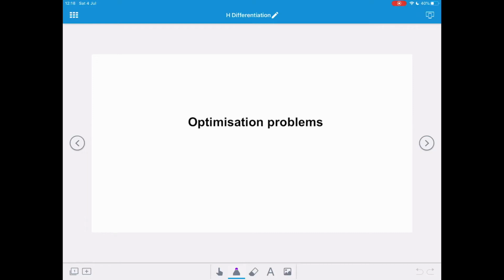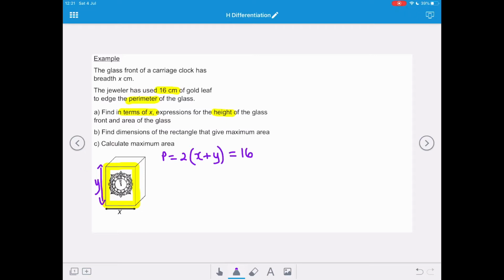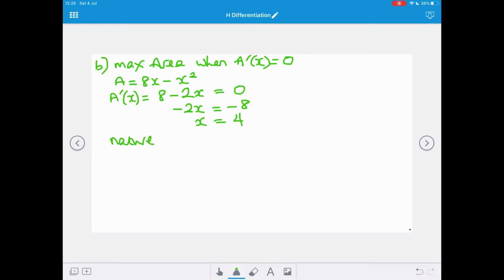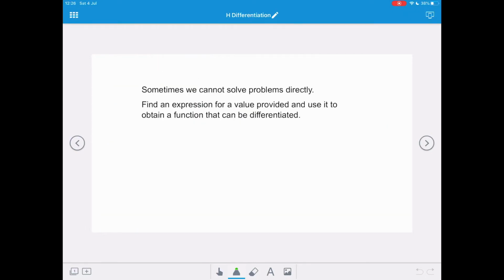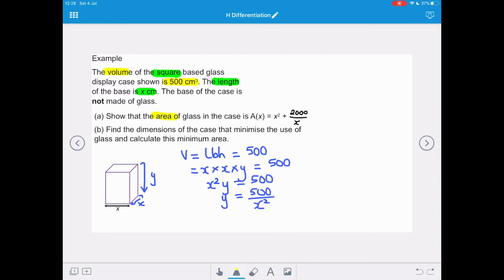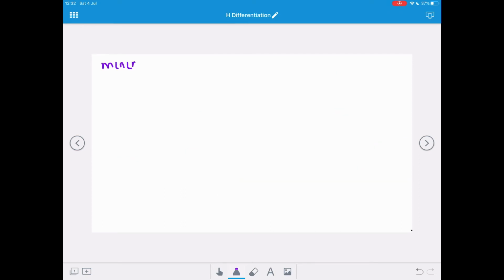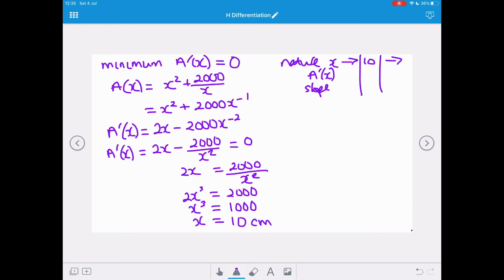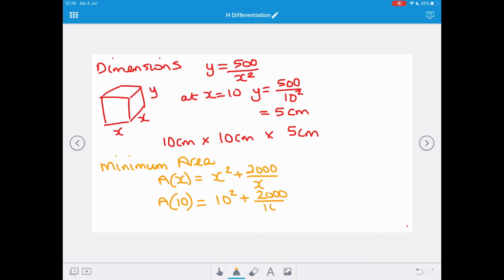H Differentiation 13 Optimisation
Optimisation problems